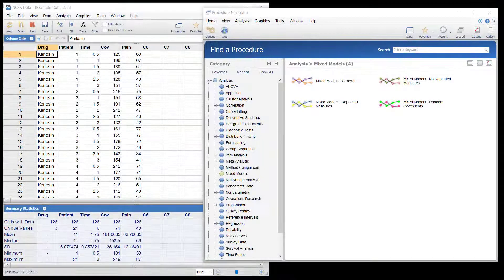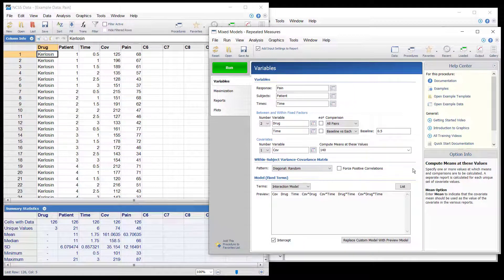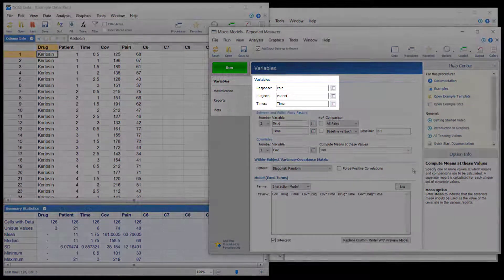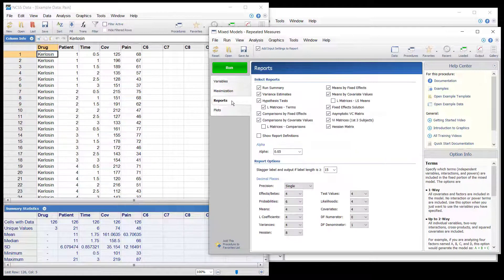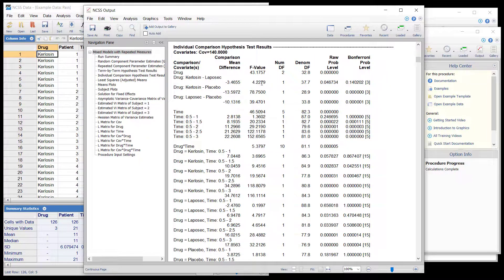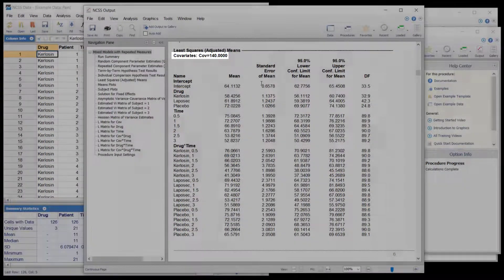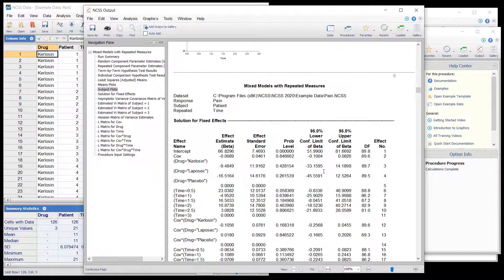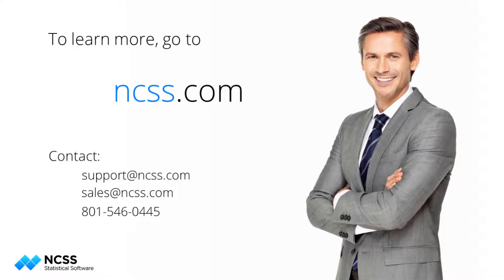Mixed Models Analysis for Repeated Measures Data in NCSS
The Mixed Models procedures in NCSS cover a variety of models for comparisons of means analysis. In this video, we will look at an example based on a common longitudinal design.
In a longitudinal design, subjects are measured more than once, usually over time. This example presents the analysis of a longitudinal design in which there is one between-subjects factor (Drug), one within-subjects factor (Time), and a covariate (Weight). Two drugs are compared to a placebo for their effectiveness in reducing pain following a surgical eye procedure.
A standard pain measurement for each patient was measured at 30 minute intervals following surgery and administration of the drug (or placebo). Six measurements, with the last at Time = 3 hours, are made for each of the 21 patients (with 7 patients per group). A blood pressure measurement of each individual at the time of pain measurement was measured as a covariate. The researchers wish to compare the drugs at a blood pressure of 140.
The Response is the Pain column, the subjects are the Patient column, and the Times are given in the Time column.
The between and within subject factors are specified next. Each drug treatment will be compared to both of the others. Each Time will be compared to the 30 minute time.
The Covariate variable is specified as Cov, and Means will be compared at a Cov value of 140.
The Interaction Model will be used.
The Maximization options are left at the default values.
A variety of reports and plots will be included in the analysis.
The details of each report are discussed in Example 1 of the documentation. We will highlight a few of the results here.
Going to the hypothesis test comparisons of interest, a raw p-value is given, as well as a Bonferroni-adjusted p-value. The individual comparisons are grouped into subsets of the fixed model terms. At a blood pressure of 140, the differences are significant for many of the comparisons.
Sections showing the estimated means, at a blood pressure of 140, are given next. The numeric values are followed by the plots. The plots can aid nicely in the interpretation of the numeric reports.
Most of the remaining reports list the matrices that were used in the various comparisons.